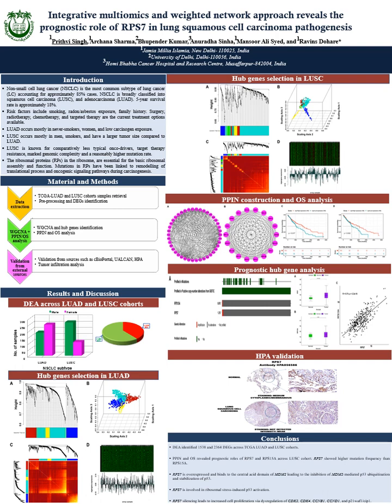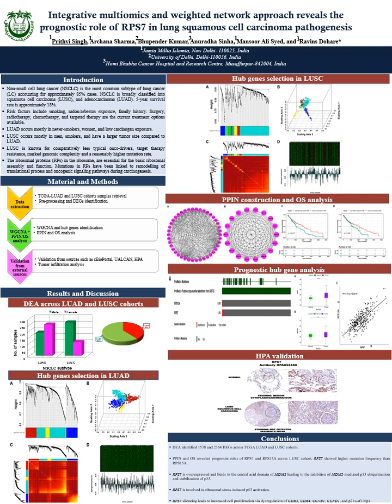Integrative multiomics and weighted network approach... - Prithvi Singh - Poster - ISMB/ECCB 2023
Integrative multiomics and weighted network approach reveals the prognostic role of RPS7 in lung squamous cell carcinoma pathogenesis - Prithvi Singh - Poster - ISMB/ECCB 2023